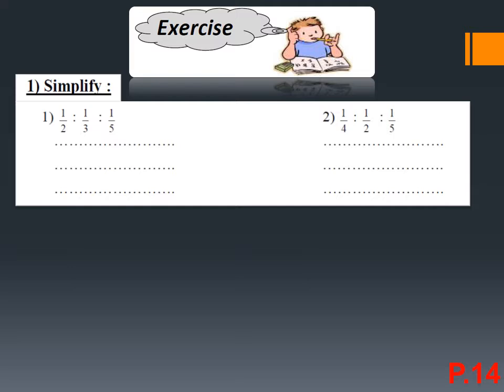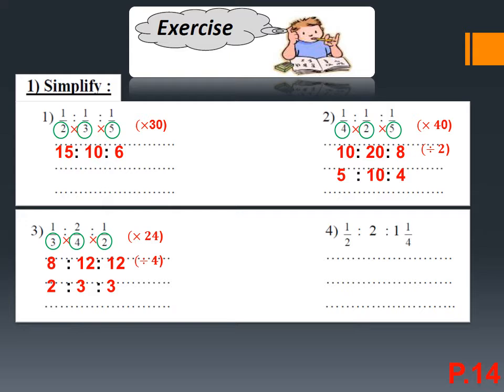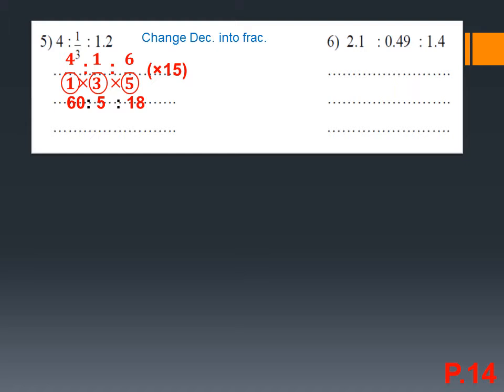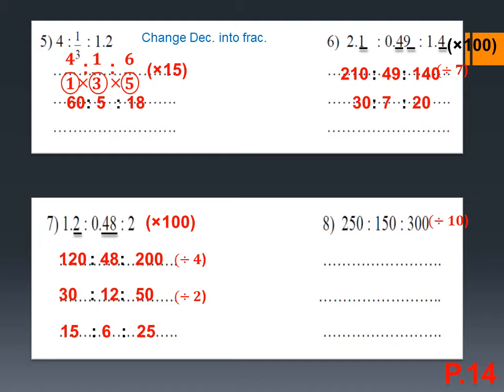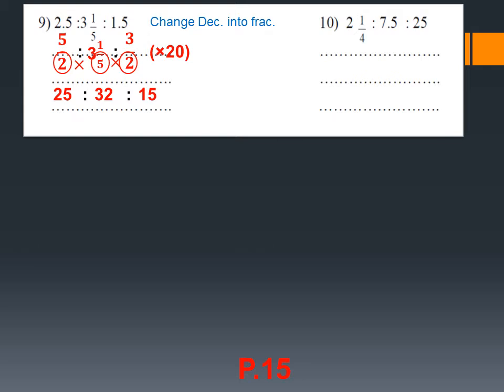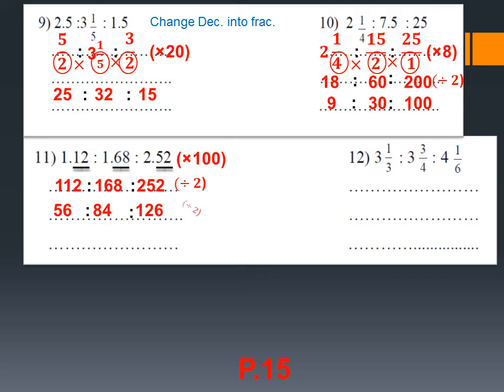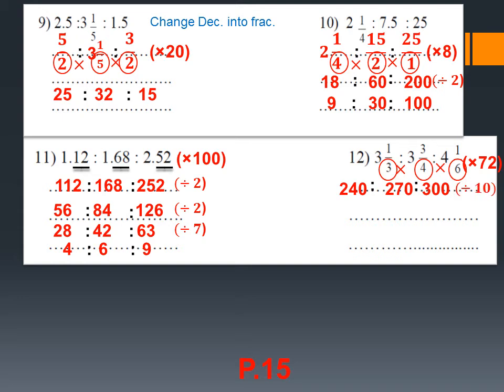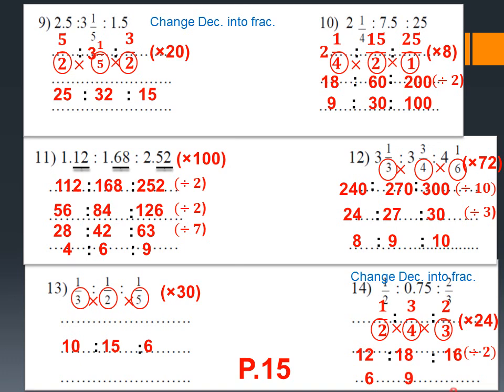Ratio Between 3 no. (Booklet)